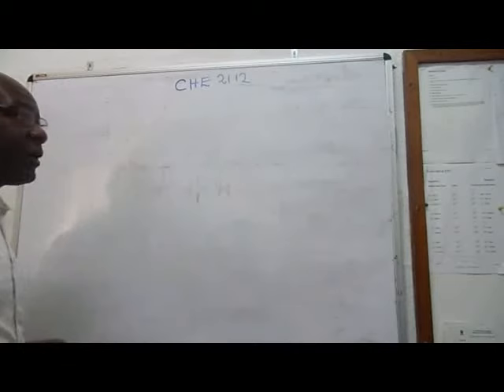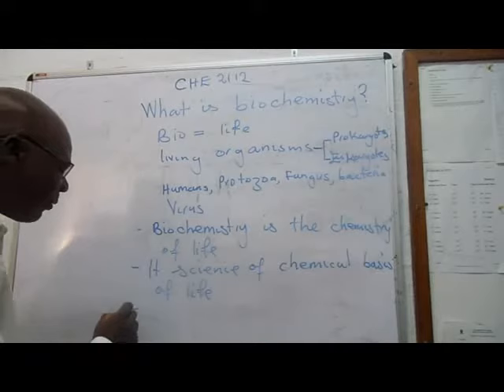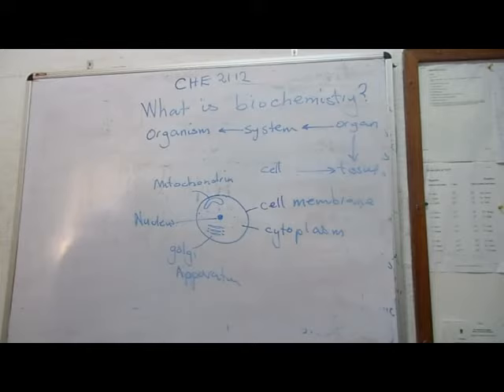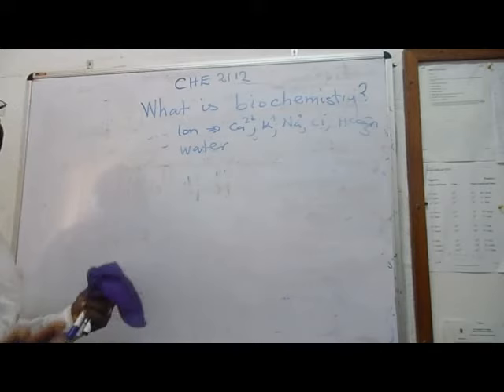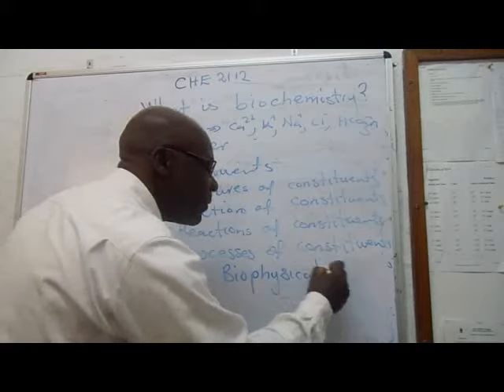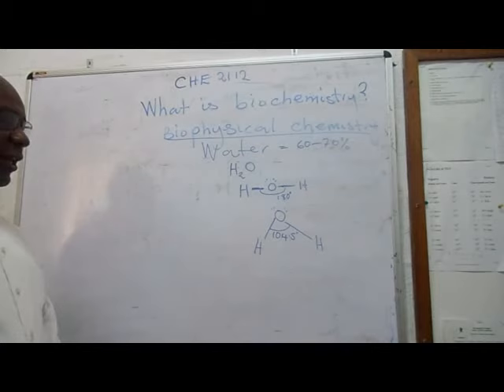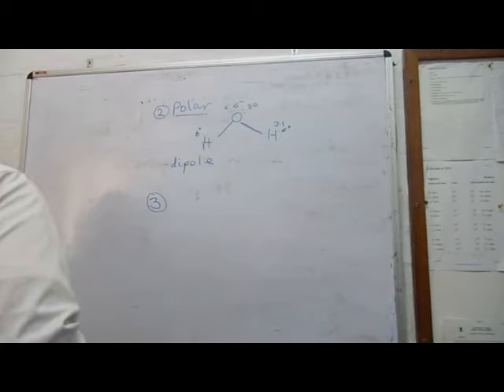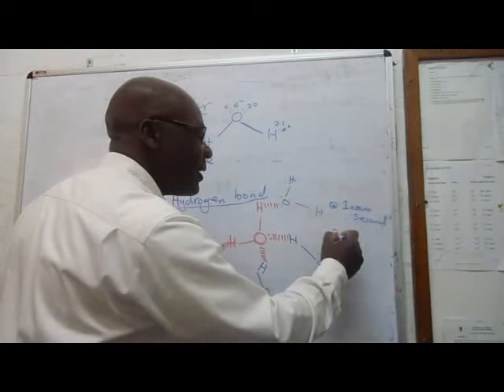BIOCHEMISTRY LECTURE 1